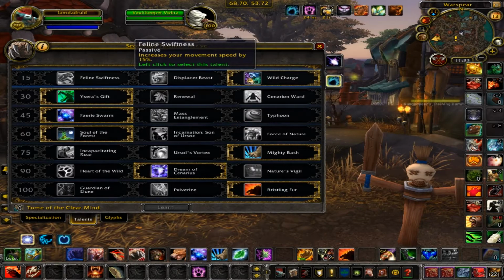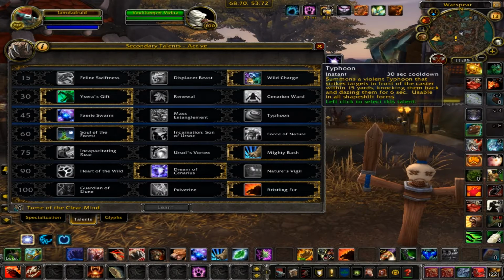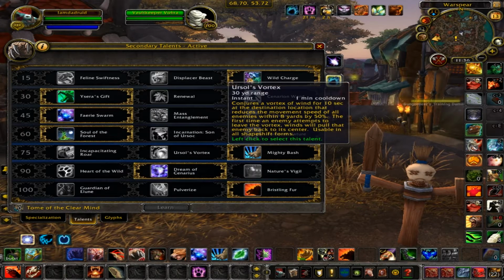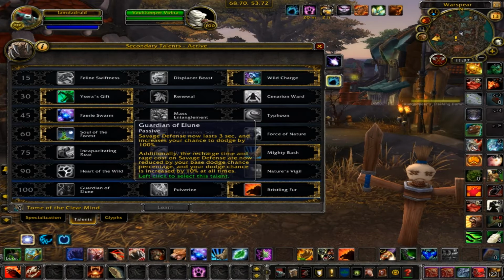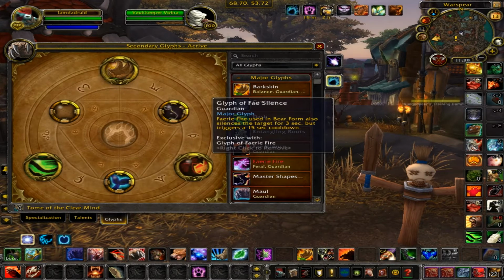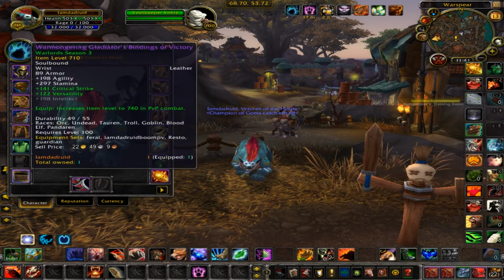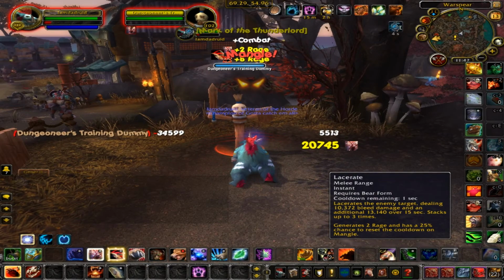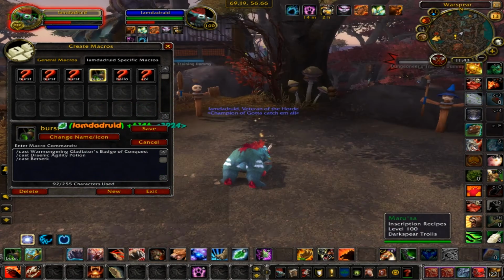Guardian druid pvp guide 6.2.4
You guys wanted a guide so here it is ^-^